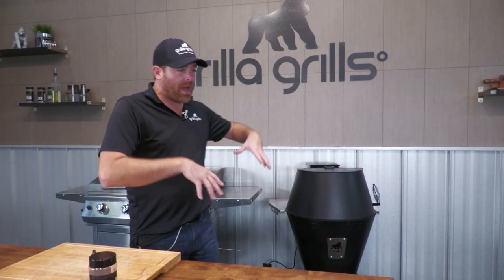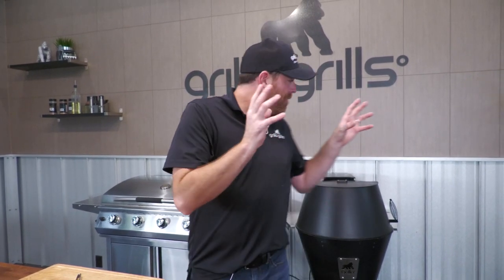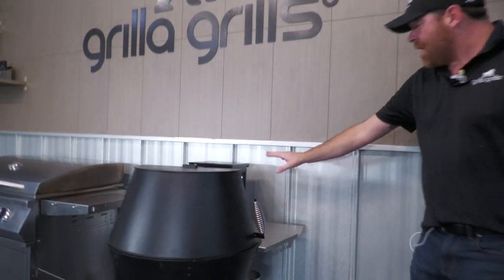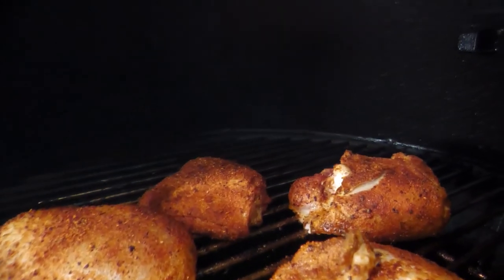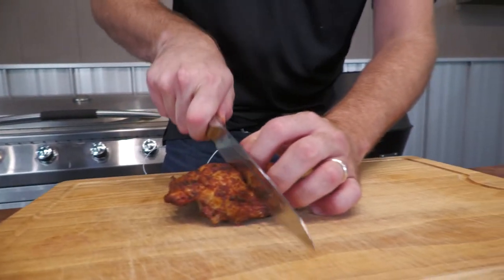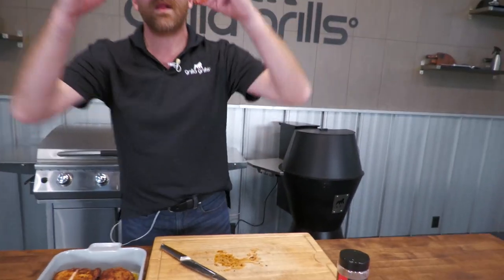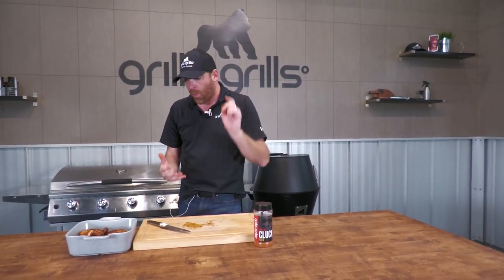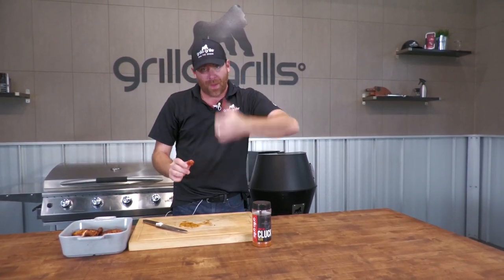Can you Cook Fast on a Pellet Grill? | Quick Tip Tuesday with Grilla Grills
We all know that after you get home from work the urge to smoke a 3-hour meal is long gone! For those that want to get good food, fast, pellet grills are still a great option.

Today Chef Drew is showing you that you don't always have to have the temperature of your grill set at 230 or lower! You can get some phenomenal food even if you crank the temp up after work.

He'll show you the results of his 300+ degree chicken recipe and you're going to be blown away by how good it looks!